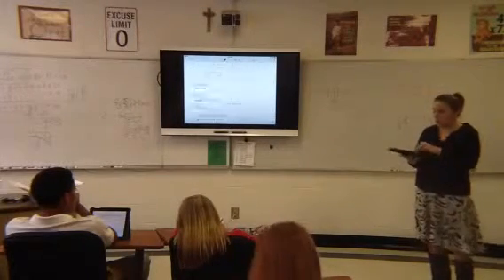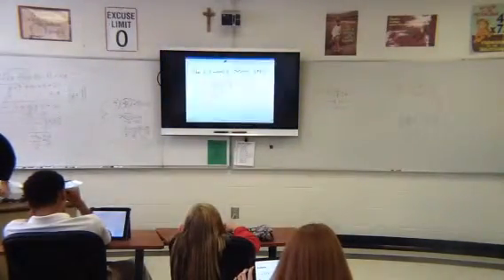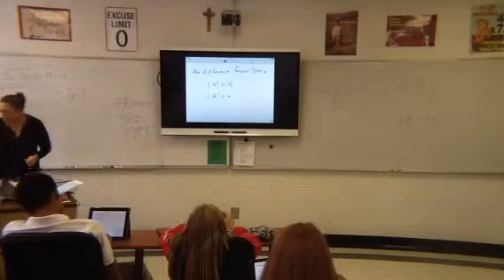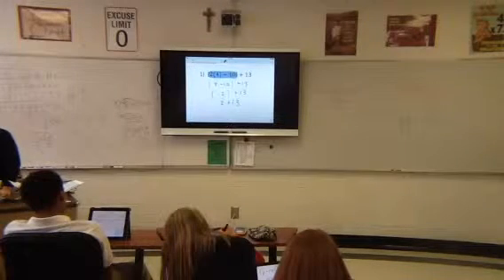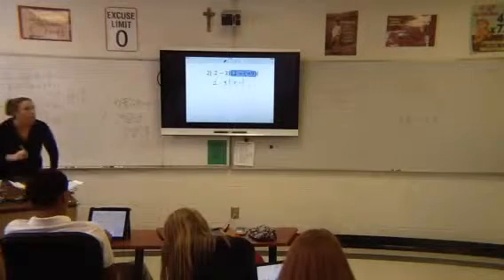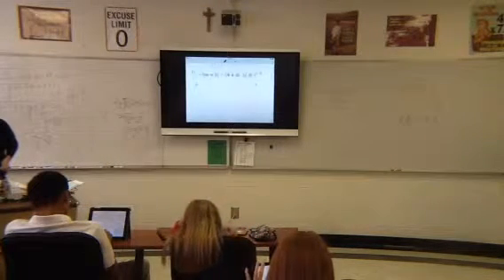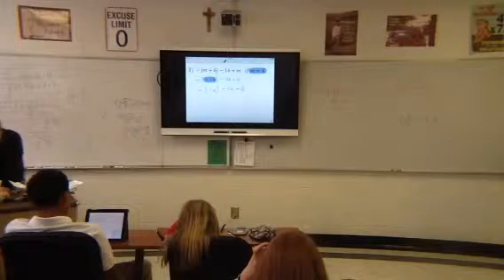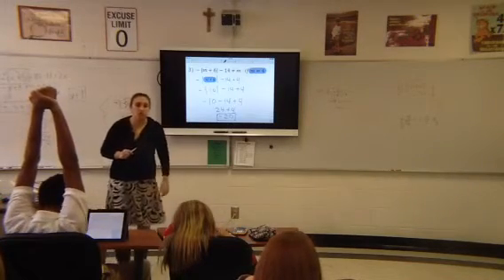Lecture 2-5: Absolute Value